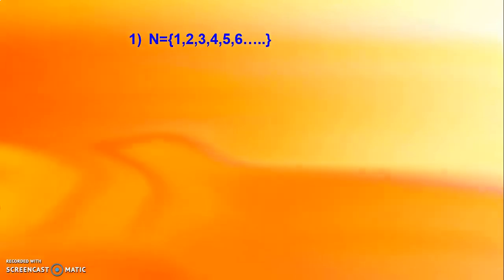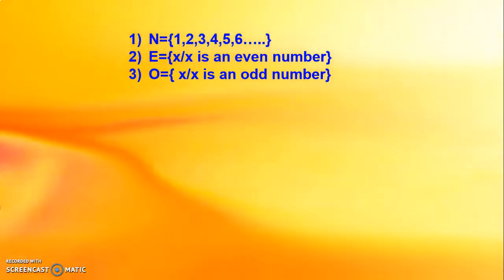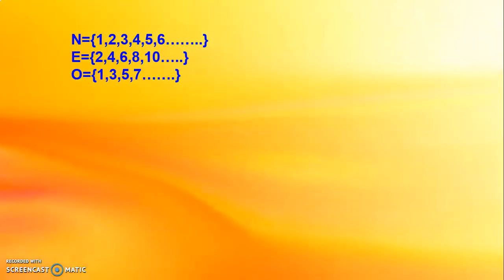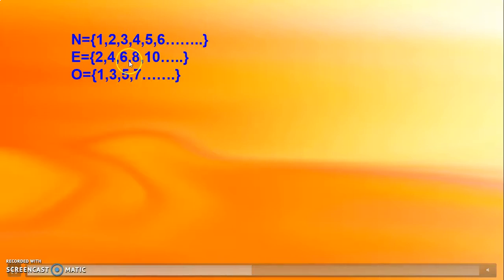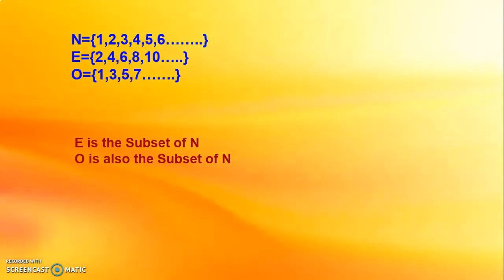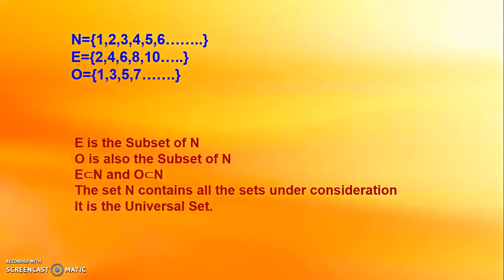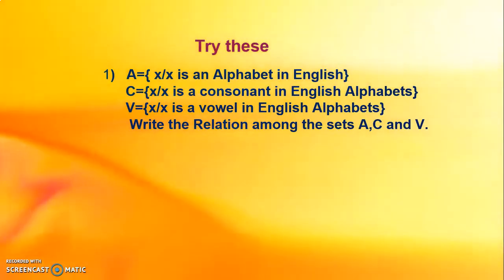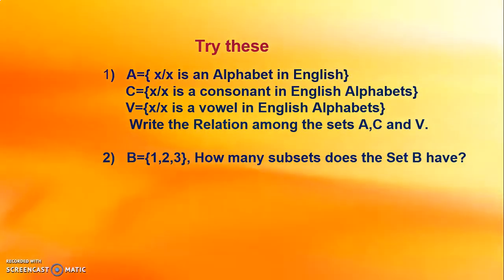Universal set and Subset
Universal, subset, roster form, set-builder form